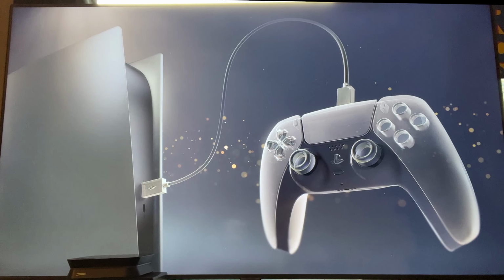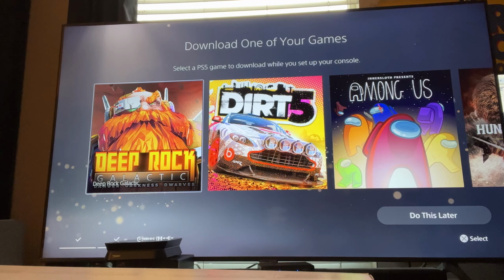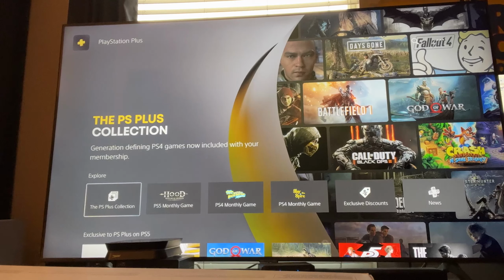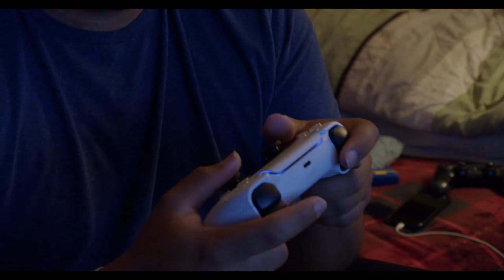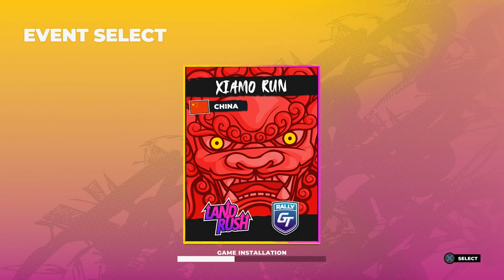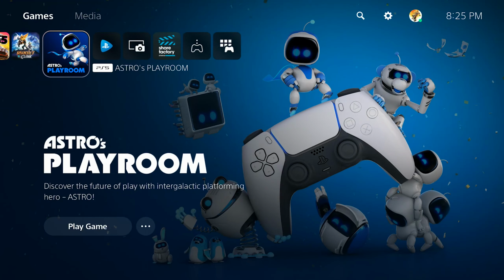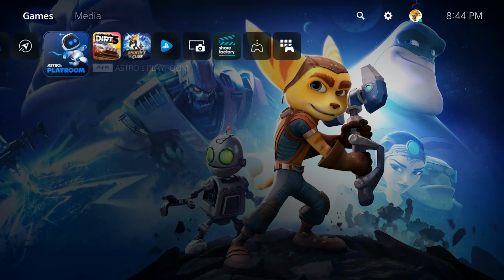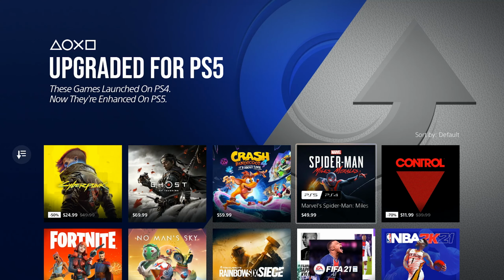My First Hour With The Playstation 5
Continuing on from the last video I boot up the PS5 for the first time & check out some games for the very first time.